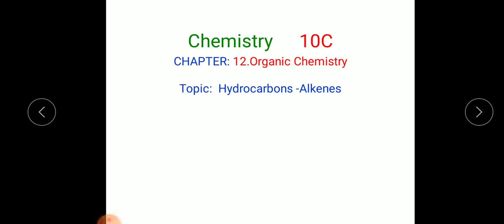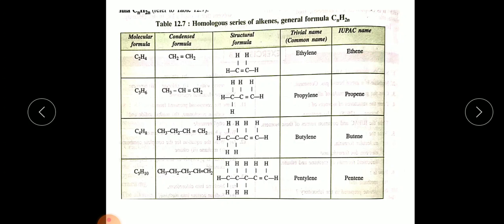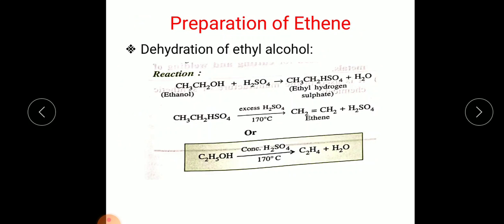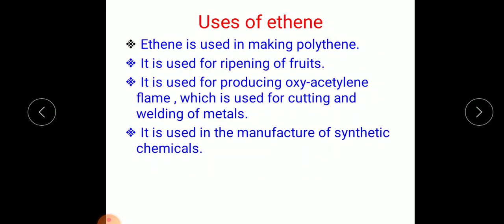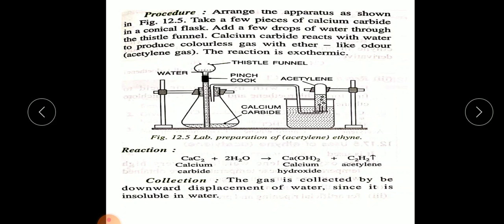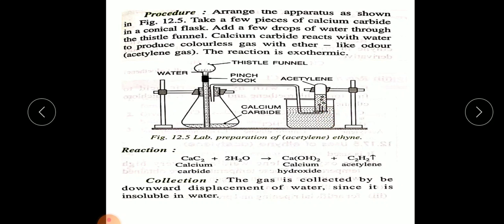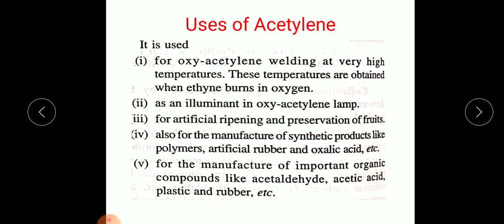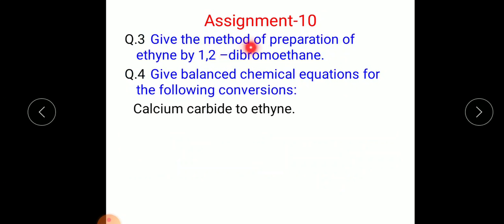Alkenes and alkynes